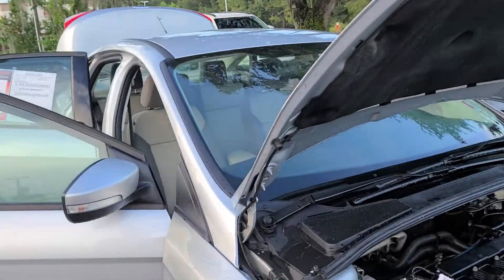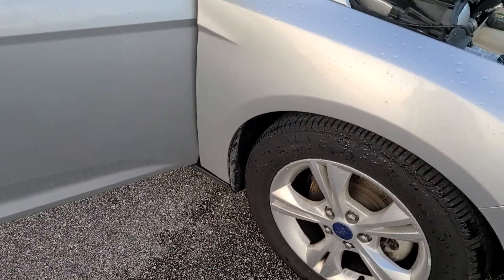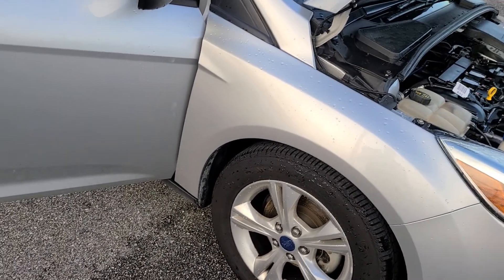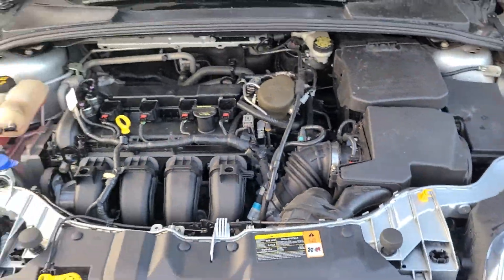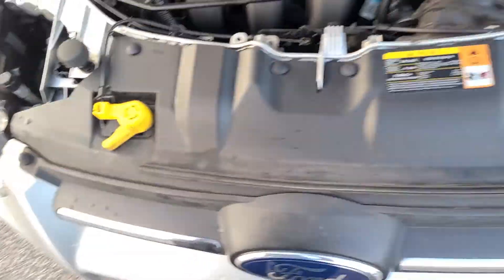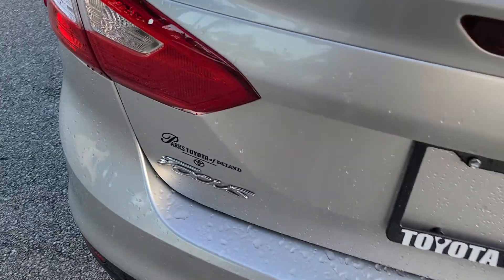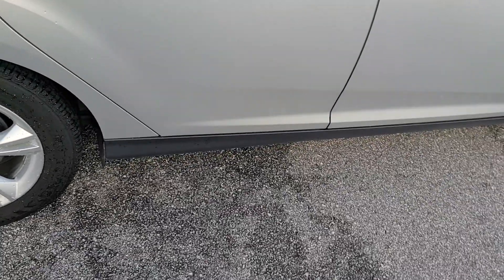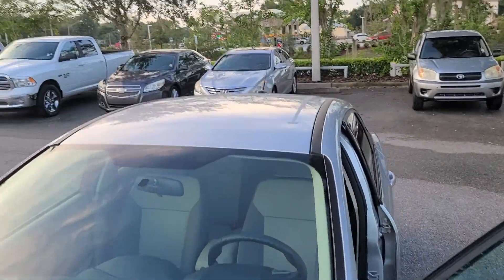Your 2014 Ford Focus SE! Nice!